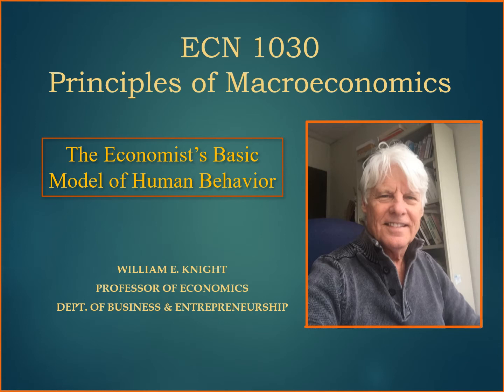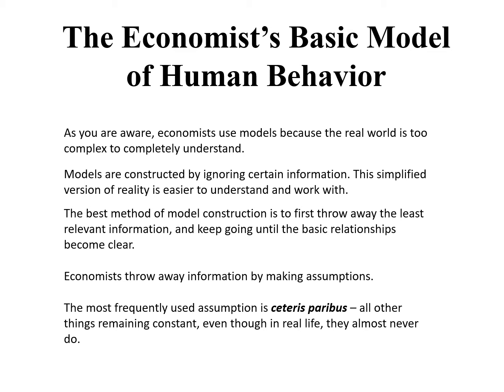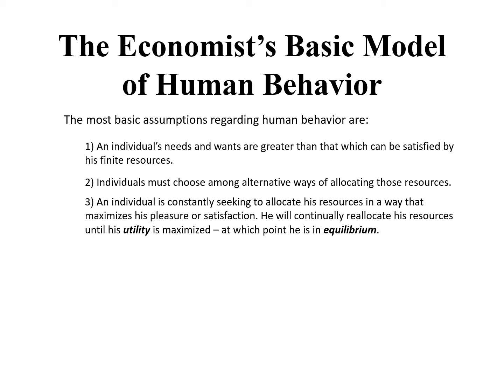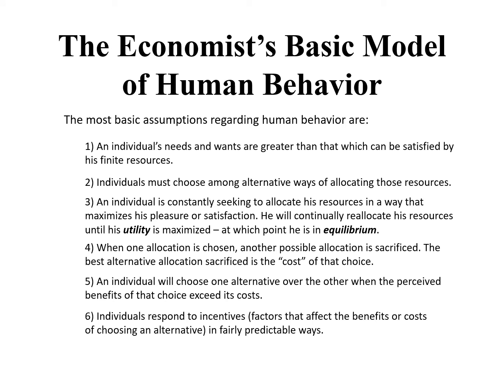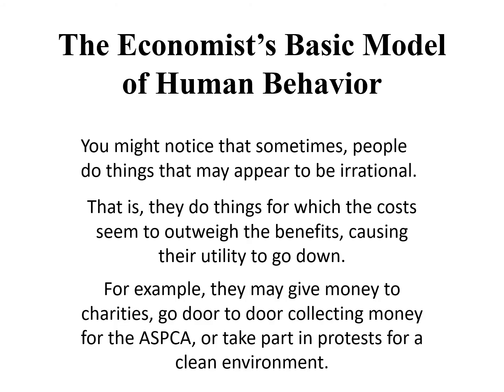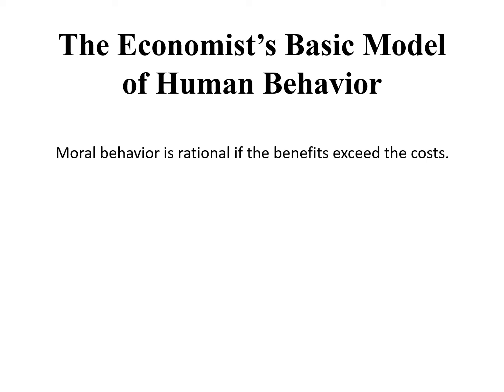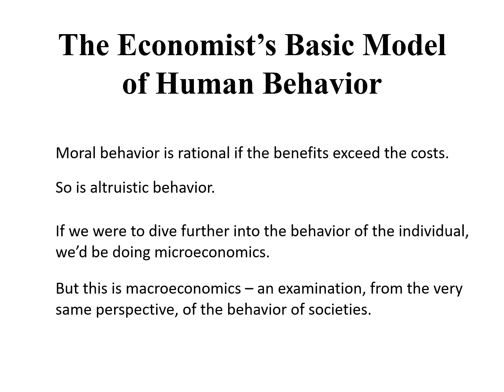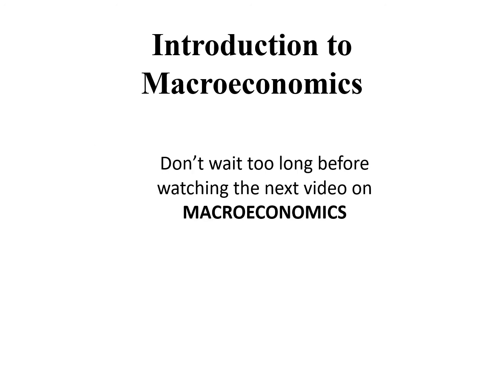The Economist’s Basic Model of Human Behavior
What, according to the economist, motivates humans to act the way they do?